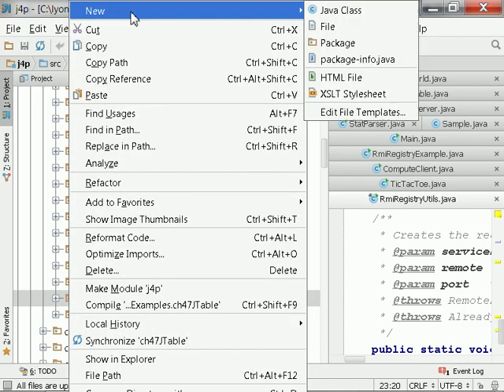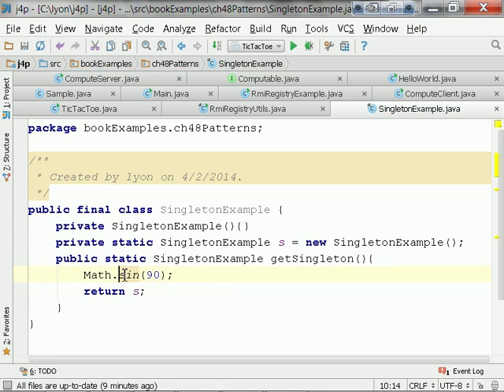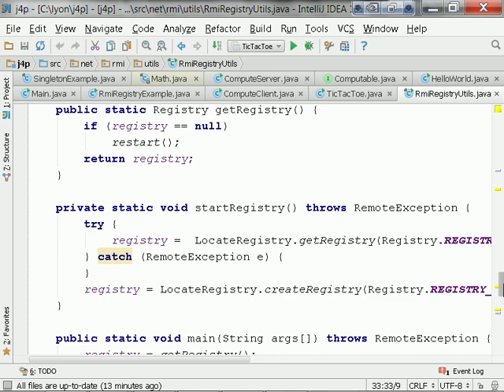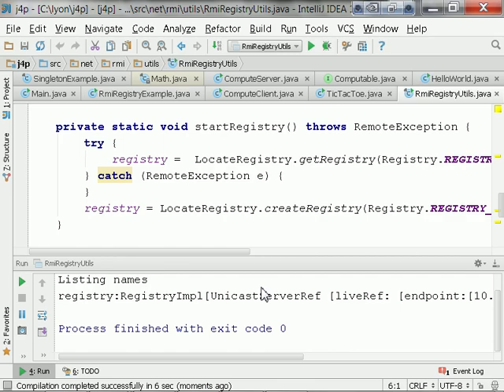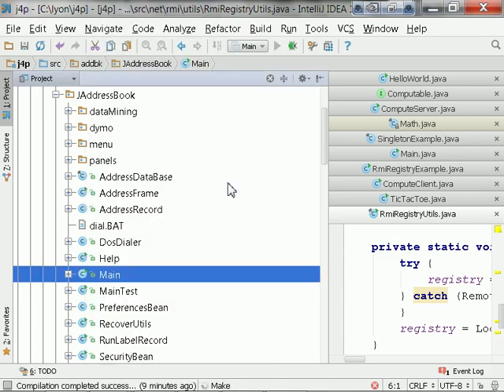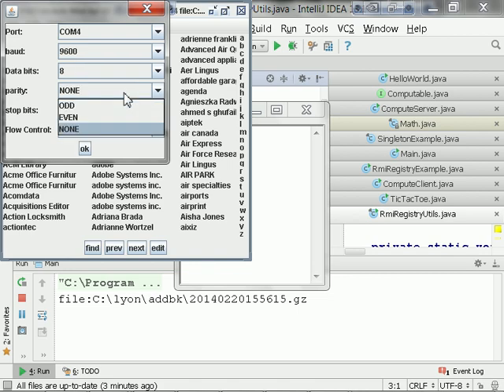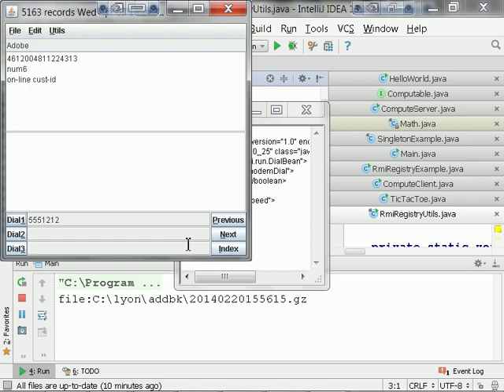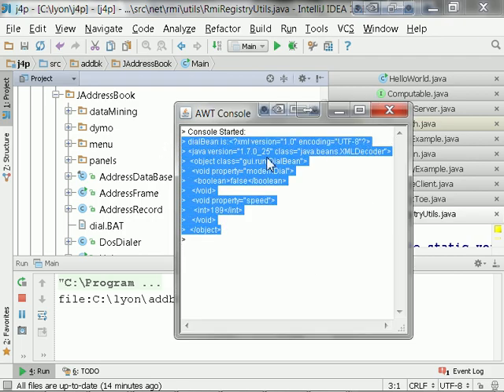IACT20140402 1540 50